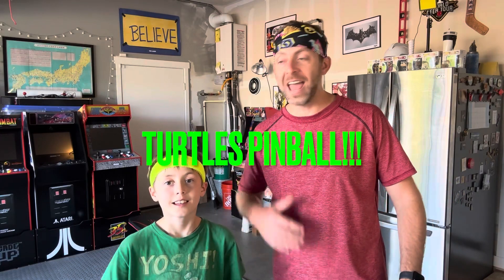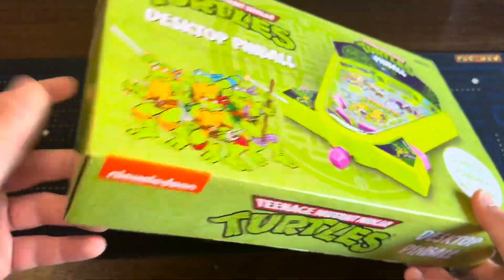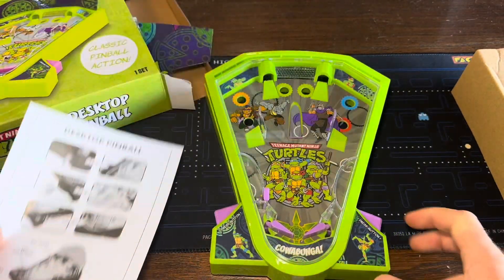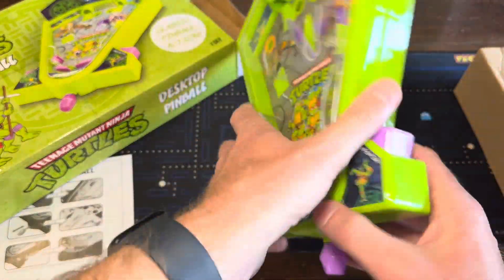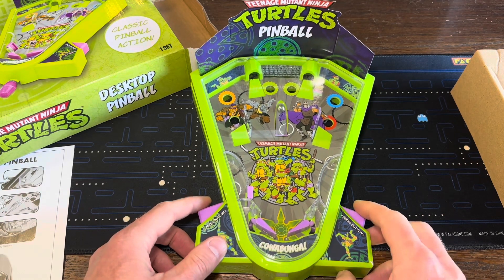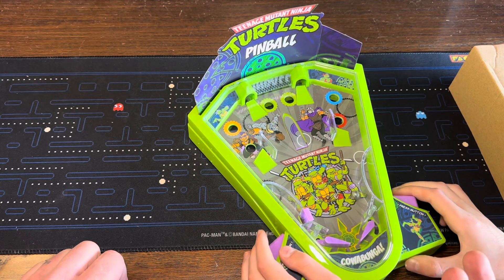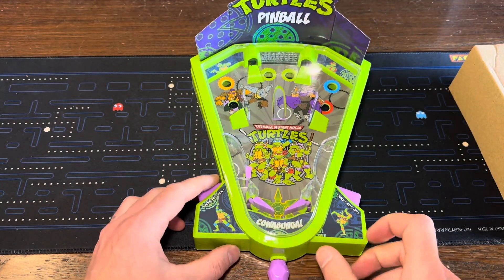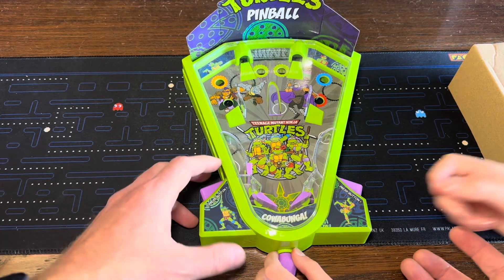TMNT PINBALL FOR $5!!!